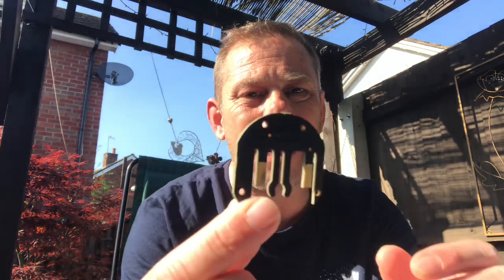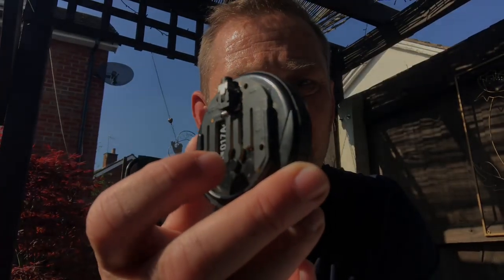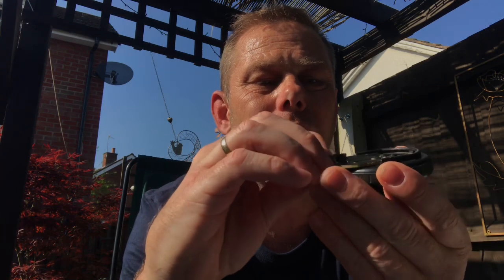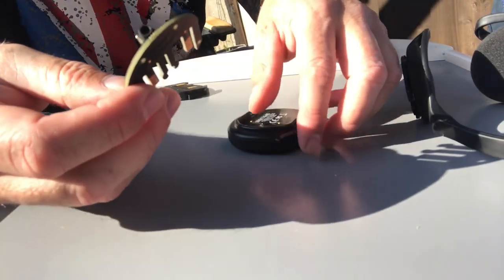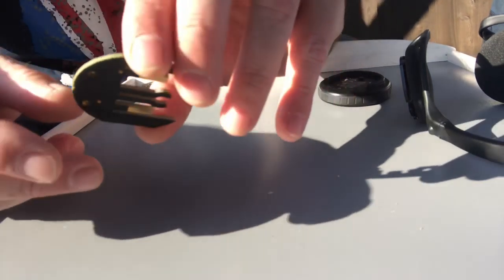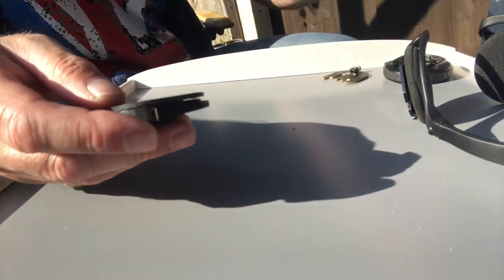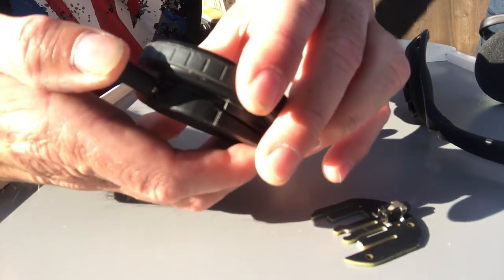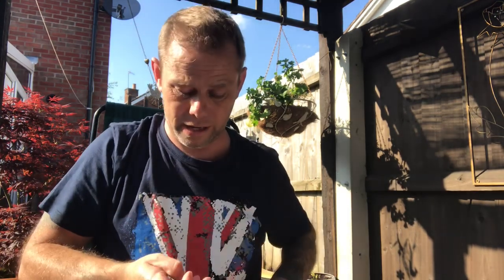XP DEUS WS4, NEW MOD POD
Awesome new design for the ws4 headphones, the Mod Pod xp deus metal detecting uk